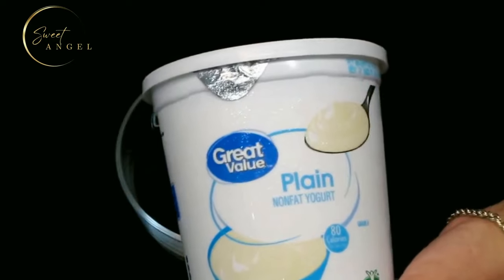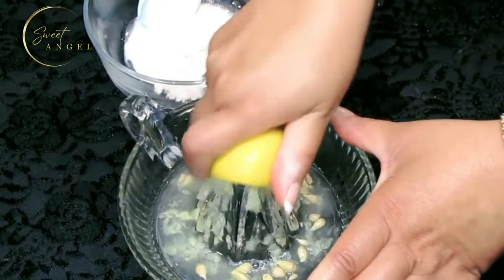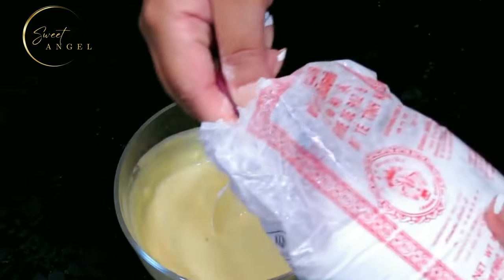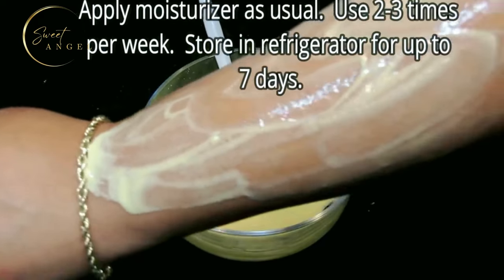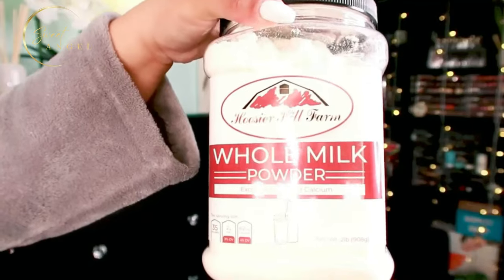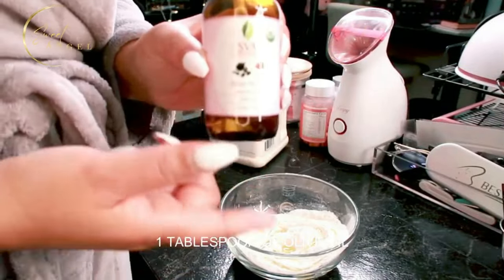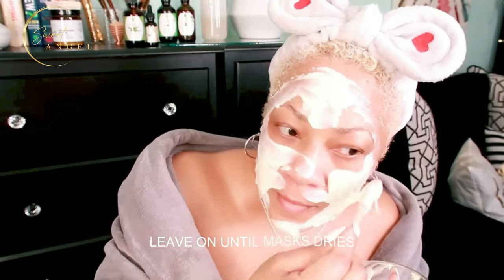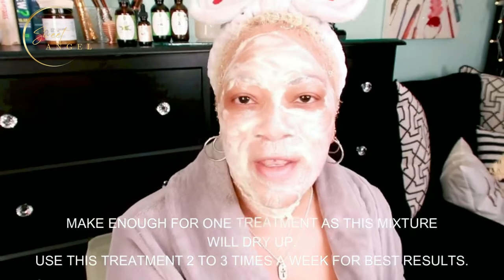Discover Natural Skin Brightening Secrets: 2 DIY Recipes for Radiant Complexion!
🎥 Video Title: Discover Natural Skin Brightening Secrets: 2 DIY Recipes for Radiant Complexion!

2 Remedies for Achieving Radiant, Even-Toned Skin

📝 Description:

Remember, achieving radiant, even-toned skin is a gradual process that requires patience and consistency.

No. 1

Recipe:

2 tablespoons of Plain Yogurt
1 tablespoon of Rice Flour
1/2 tablespoon of Aloe Vera Gel (fresh aloe vera gel can be used)
1/2 tablespoon of Fresh Lemon Juice
1/4 teaspoon of Turmeric Powder

Benefits of Ingredients:

Plain Yogurt: Contains lactic acid which helps to gently exfoliate dead skin cells, leaving the skin smooth and radiant. It also has moisturizing properties, making it suitable for all skin types.

Rice Flour: Acts as a gentle exfoliant, helping to remove dead skin cells and impurities, thereby promoting a brighter and more even skin tone. It also helps to absorb excess oil, making it beneficial for oily or combination skin.

Aloe Vera Gel: Known for its soothing and hydrating properties, aloe vera gel helps to calm irritated skin, reduce inflammation, and moisturize the skin without clogging pores. It also contains antioxidants that can help to repair and protect the skin from damage caused by free radicals.

Fresh Lemon Juice: Rich in vitamin C and citric acid, lemon juice helps to brighten the skin and fade dark spots or hyperpigmentation. It also has astringent properties that can help to tighten pores and control oil production.

Turmeric Powder: Contains curcumin, a compound with anti-inflammatory and antioxidant properties. Turmeric helps to reduce inflammation, combat acne-causing bacteria, and brighten the skin. It can also help to even out skin tone and reduce the appearance of scars or blemishes.

How Often to Apply:
Leave on 15-20 minutes - This homemade face mask can be applied 2-3 times a week for best results. However, if you have sensitive skin, it's recommended to do a patch test first and gradually increase the frequency of use based on your skin's tolerance.

Storage:
Since this face mask contains fresh ingredients like lemon juice and aloe vera gel, it's best to prepare it fresh each time to maintain its potency and effectiveness. However, if you have any leftovers, you can store them in an airtight container in the refrigerator for up to 2 days. Before each use, make sure to stir the mixture well to ensure even distribution of ingredients.

No. 2

Skin Lightening Recipe:

3 tablespoons of Whole Milk Powder
5 tablespoons of Rice Flour
1 tablespoon of Olive Oil
1-4 tablespoons of Rose Water
Instructions:

Mix the dry ingredients, whole milk powder, and rice flour together in a bowl until well combined.
Add the olive oil and 1-4 tablespoons of rose water to the dry mixture, adjusting the amount of rose water to achieve the desired consistency.
Stir the ingredients thoroughly until a smooth paste is formed.
How to Use:

Apply the paste to the areas of the skin you wish to lighten, spreading it evenly.
Leave the mixture on for 15-20 minutes to allow the ingredients to penetrate the skin.
Rinse off with lukewarm water and pat dry with a soft towel.
Frequency of Use:

Use this skin lightening mask 2-3 times a week for optimal results. Adjust the frequency based on your skin's sensitivity and tolerance.
Storage:

Store any leftover mixture in an airtight container in the refrigerator for up to 2 days. Before each use, stir the mixture well to ensure even distribution of ingredients. Avoid storing the mixture for an extended period to maintain its effectiveness.